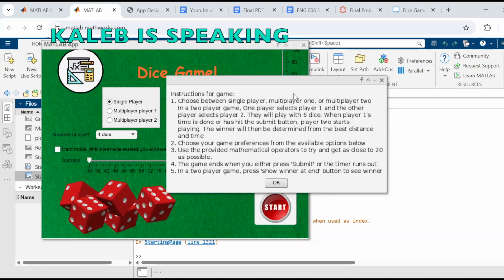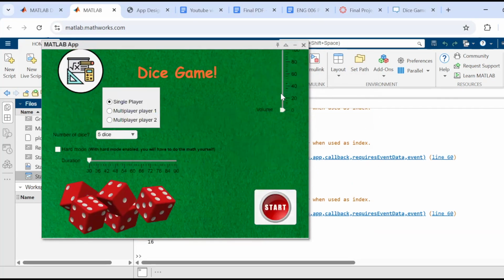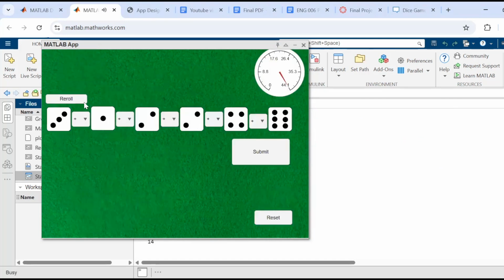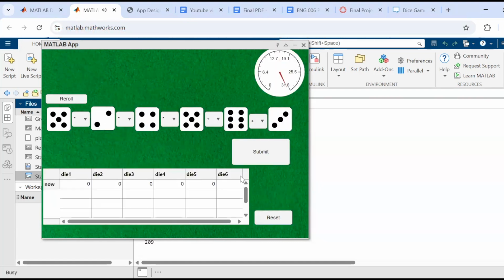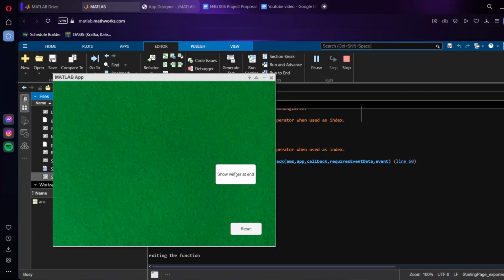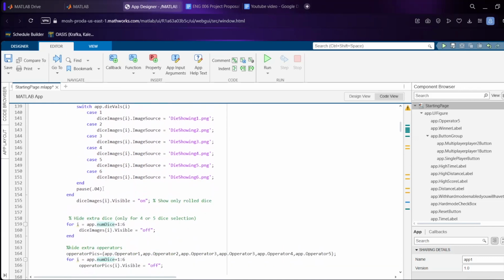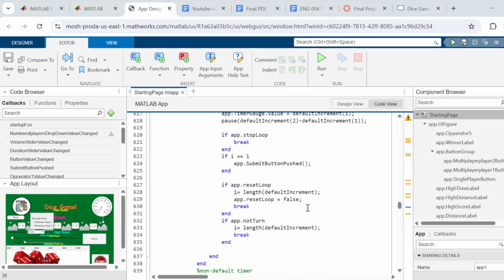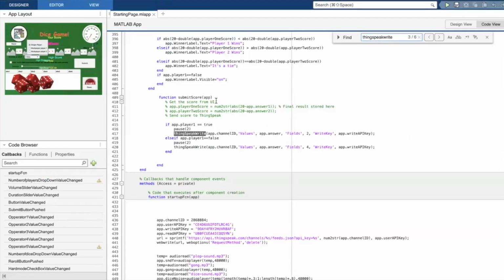ENG 006 Dice Game Project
Members: Kaleb Krafka, Ishika Banerjee, Kevin Le
Final Project for ENG 006 (Winter Quarter 2025)